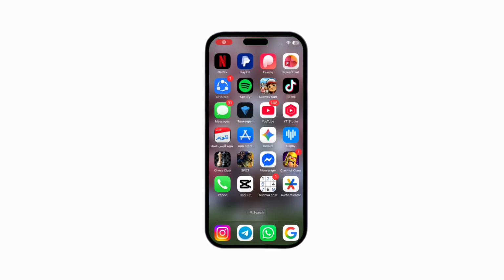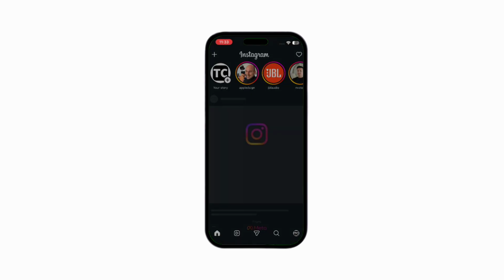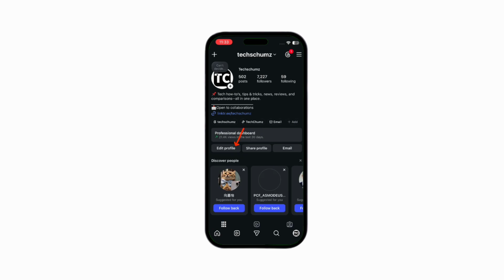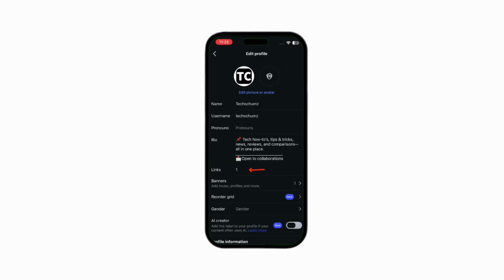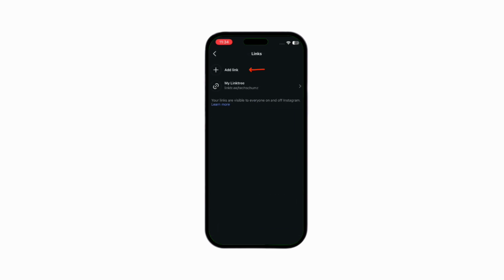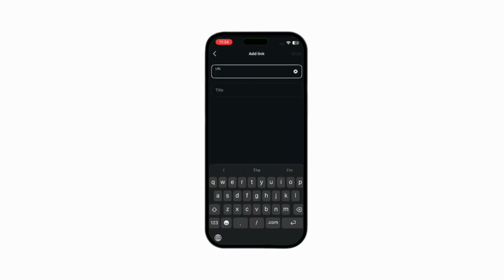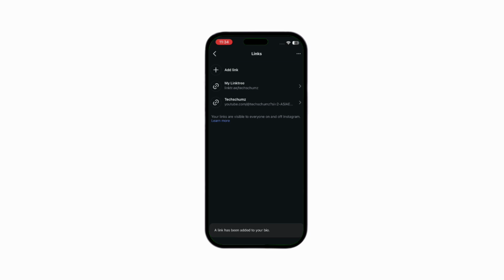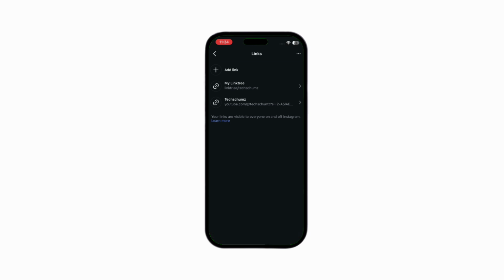How To Add Multiple Links to Your Instagram Bio (Up to 5 Links)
Want to add multiple links to your Instagram profile? In this video, I'll show you how to add up to five links to your Instagram bio so you can share your website, YouTube channel, TikTok, and more.
In this video:
Add multiple links to Instagram bio
Add up to 5 Instagram links
Instagram bio tutorial
Instagram tips